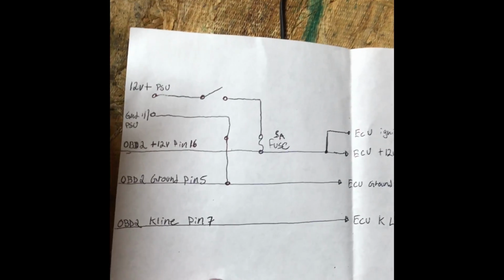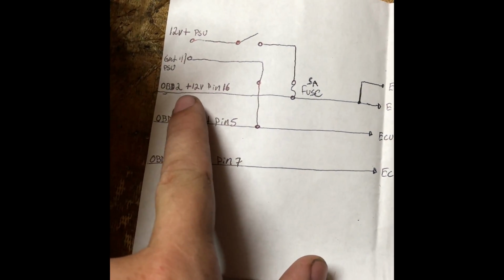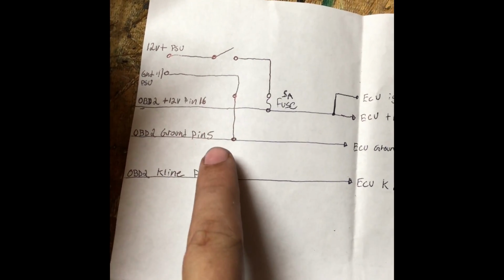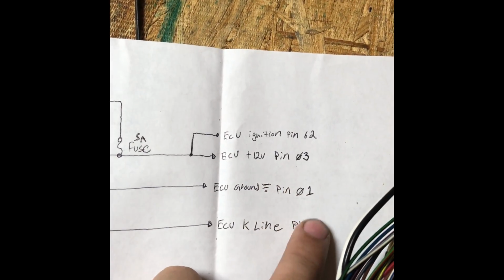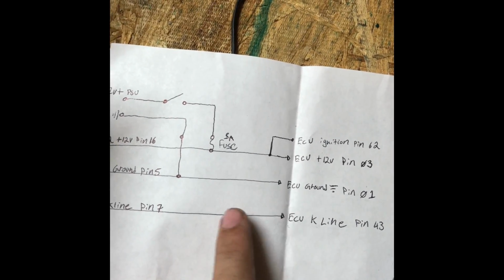Vw / Audi Ecu, Cluster, And Body Module Diy Bench Harness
How to make a bench harness to read and flash Volkswagen and Audi me7.5 ecu’s, instrument clusters, and body modules. However The principal is the same for pretty much any obd2 vehicle, just different ecu pin outs. I made one the same way to tune gm/Chevrolet pcm’s with hp tuners..  Thanks for all the support so far! Let me know what else you guys would like to see maybe I will start uploading regularly. Completely up to you guys.

one drive link to schematic -